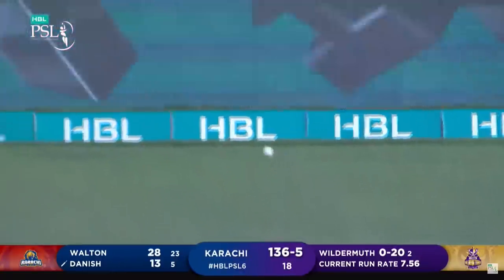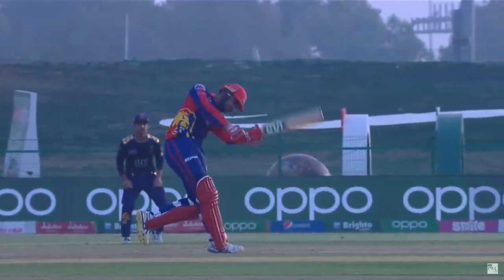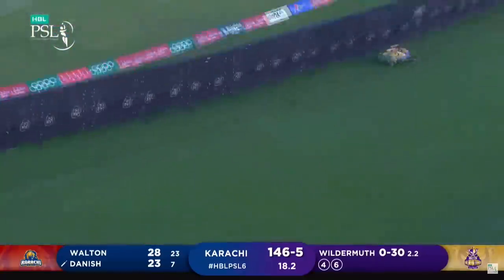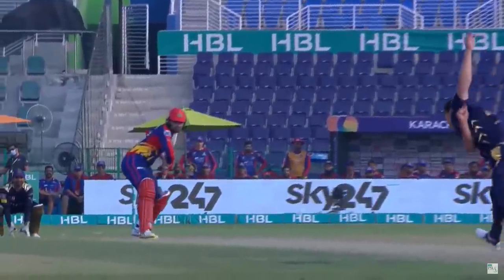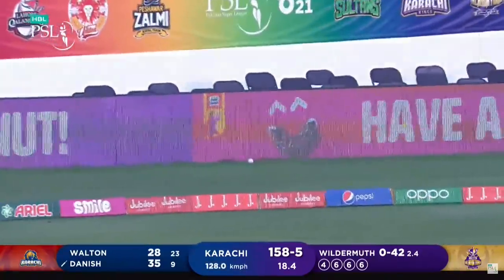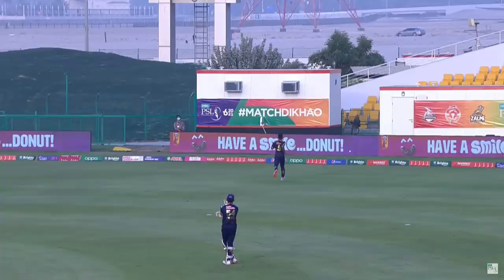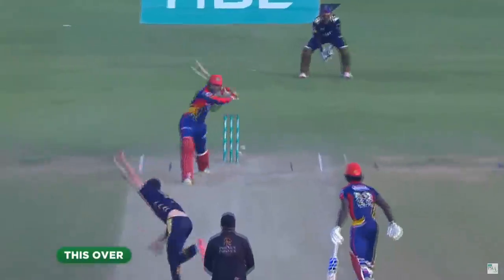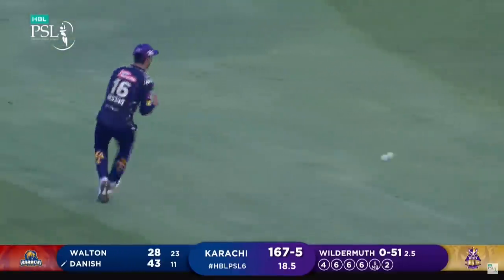33 Runs In 1 Over First Time In PSL History | Quetta vs Karachi | Match 29 | HBL PSL 6 | MG2L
33 Runs In 1 Over First Time In PSL History | Quetta vs Karachi | Match 29 | HBL PSL 6 | MG2L